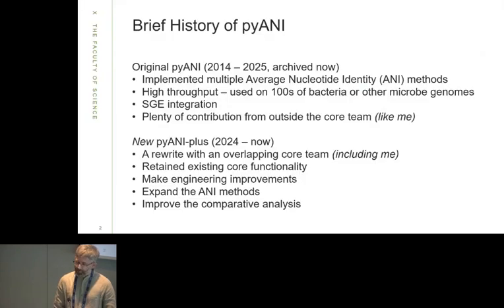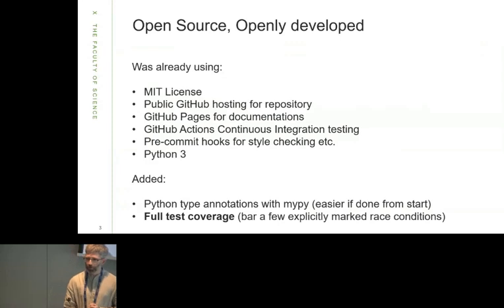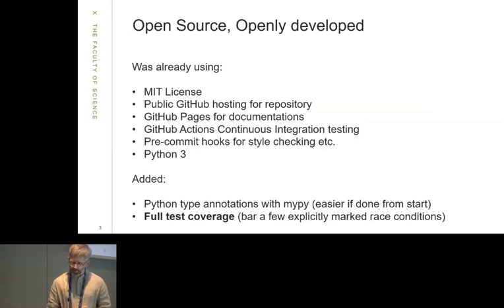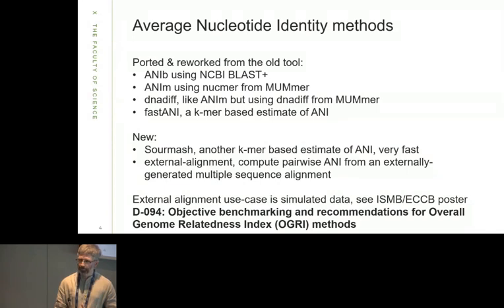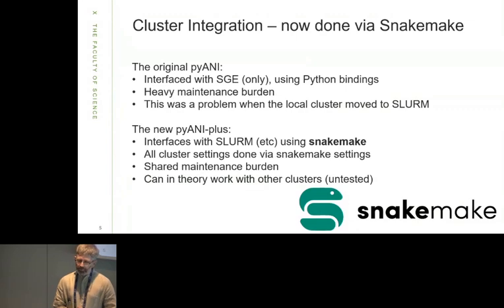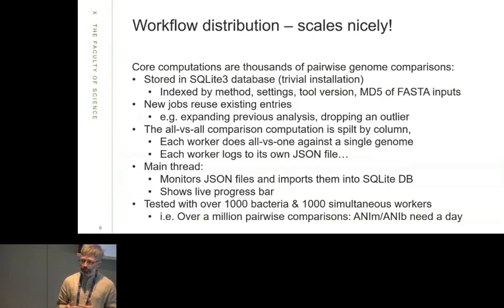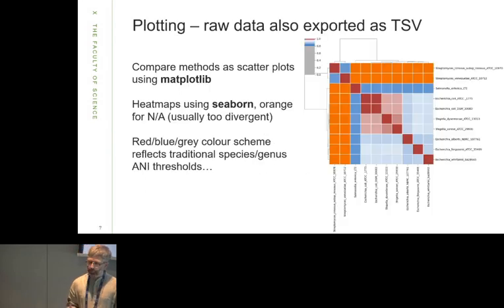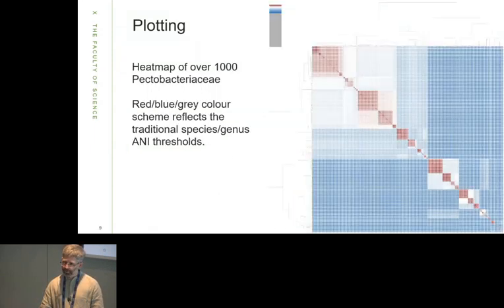BOSC2025 S2ac Peter Cock, pyANI plus whole genome classification of microbes using Average Nucleo